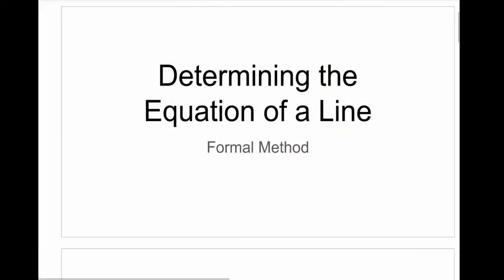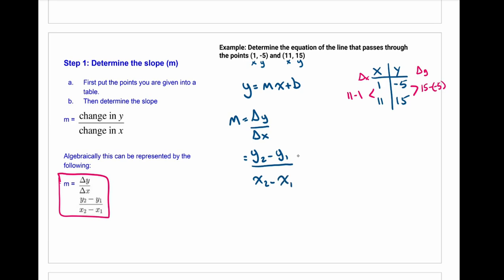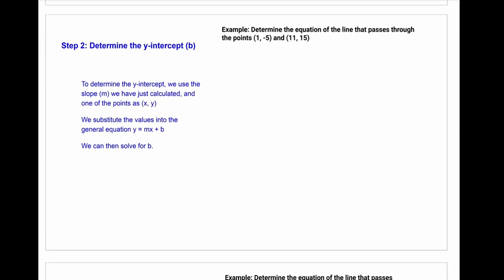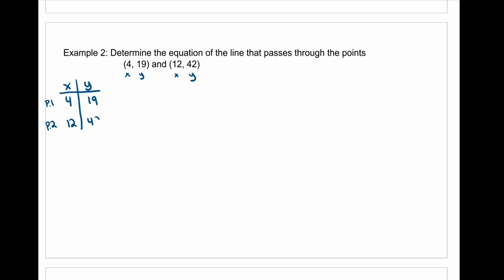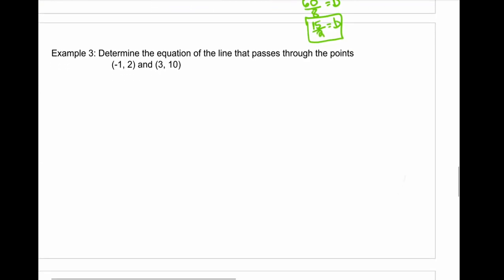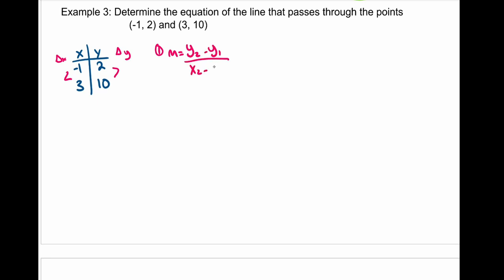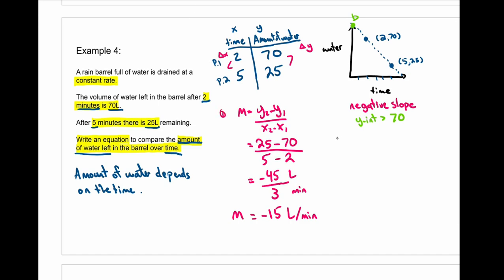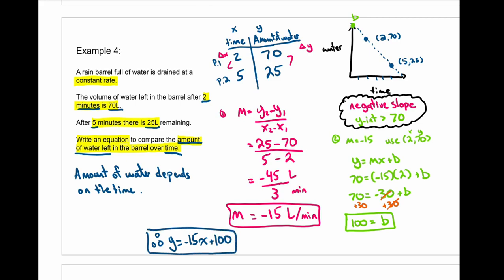Determining The Equation of a Line Formal Method